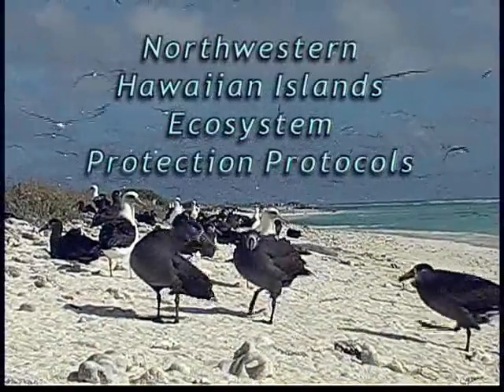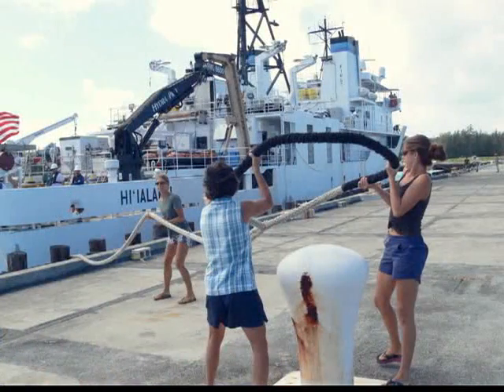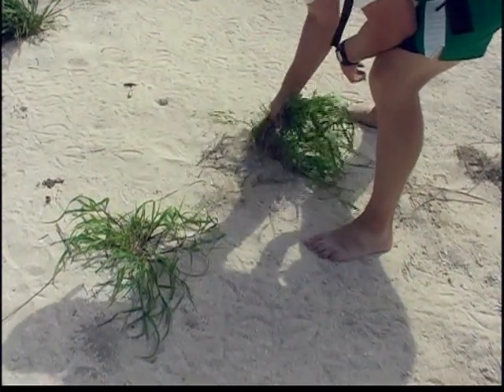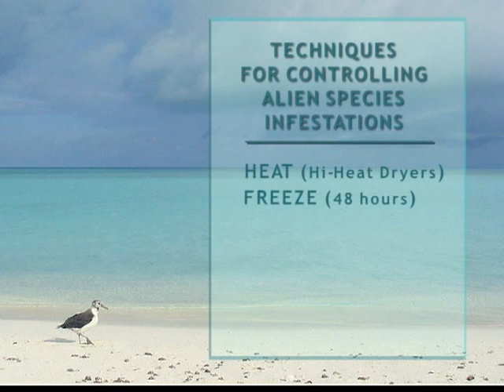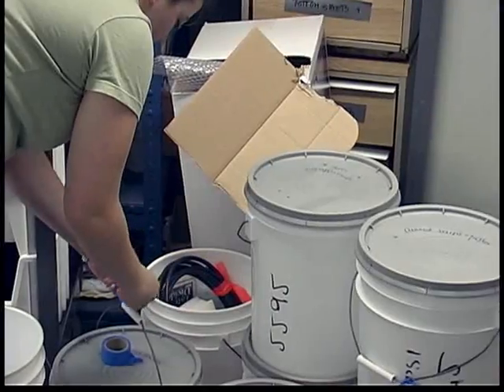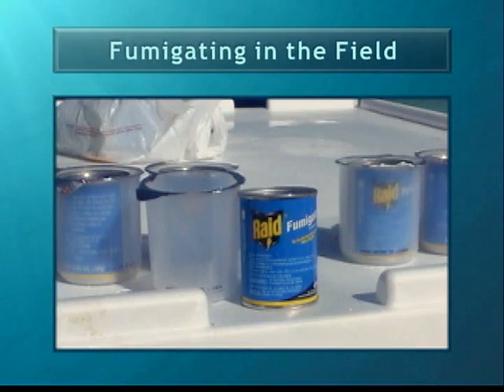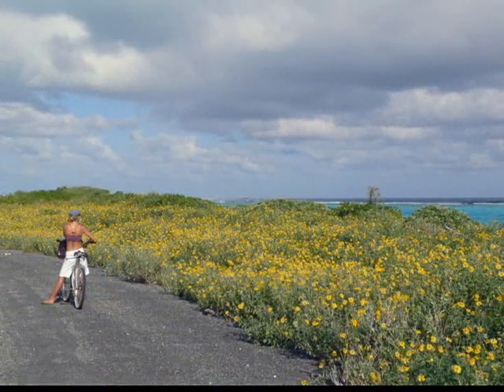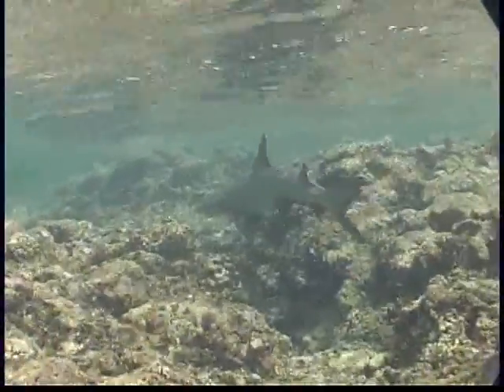Biosecurity Protocols for Protecting the Northwestern Hawaiian Islands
The goal of this training video is to educate the viewer regarding the issues of invasive species by presenting both the biosecurity procedures that protect the ecosystem and the dire consequences of introducing new species to the region.